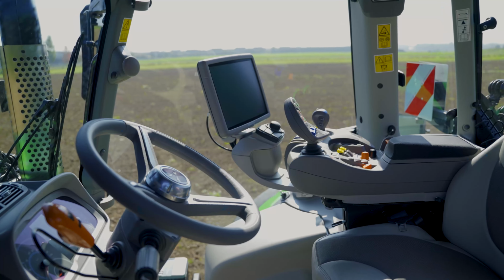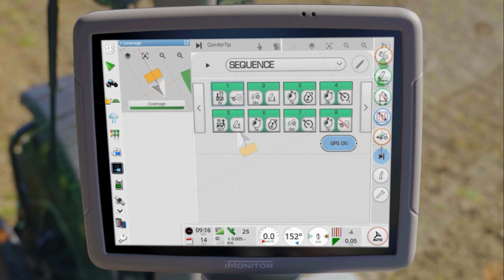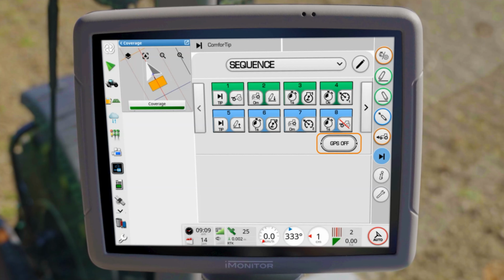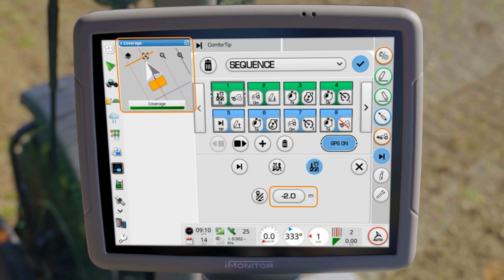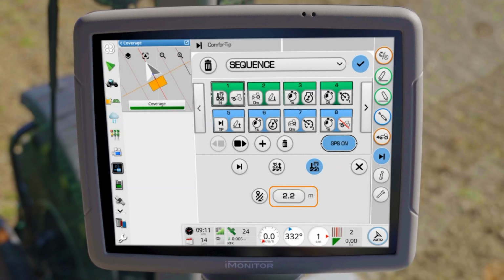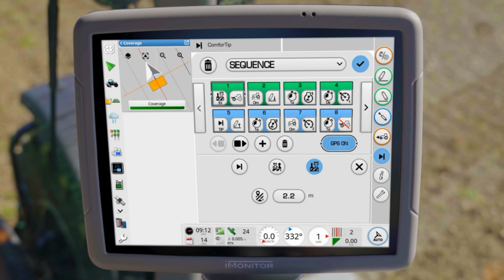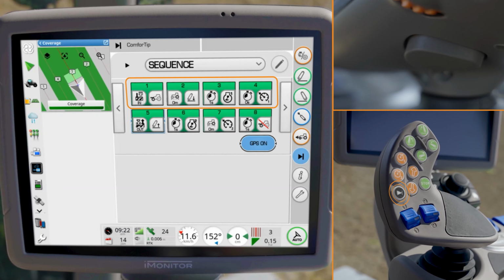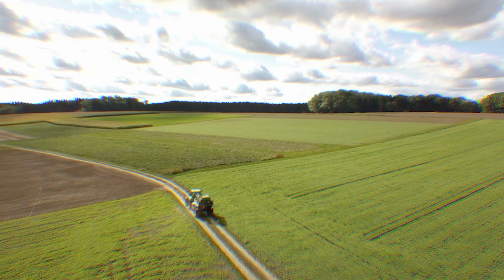Tutorials - iMonitor | Tractor settings | EP 05b - ComforTipPro with Headland trigger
Welcome back to our iMonitor tutorial video series. In this episode, we’ll explore another key feature of the ComforTipPro Headland Management system: the headland trigger. This feature allows your tractor to automatically activate sequences by crossing the headland boundary, eliminating the need to manually press a button.

They are created using iMonitor 12" Gen3 with software version: IM6447AG. Functionality similar to iMonitor 8" Gen3 with software version: IM8841AG.